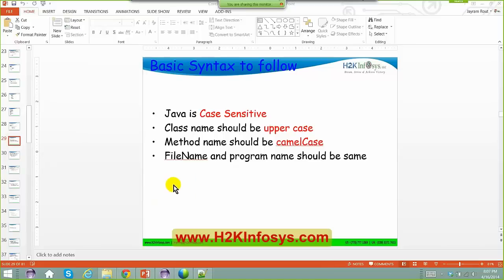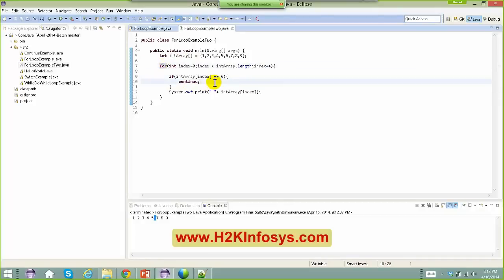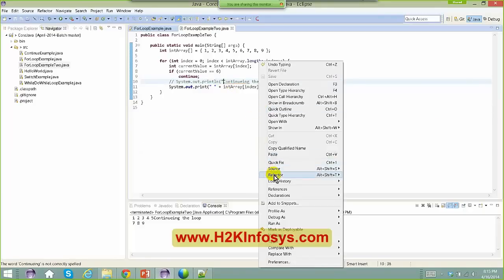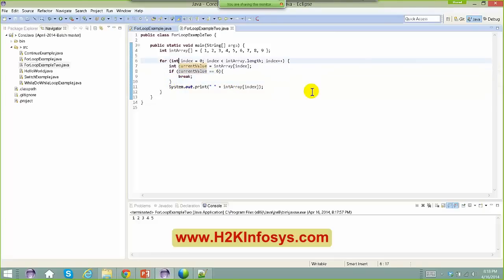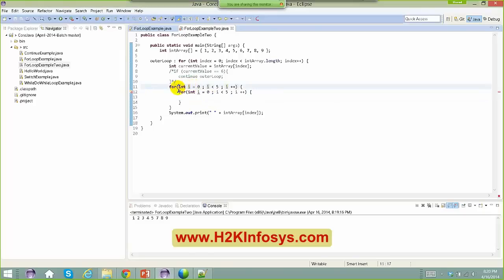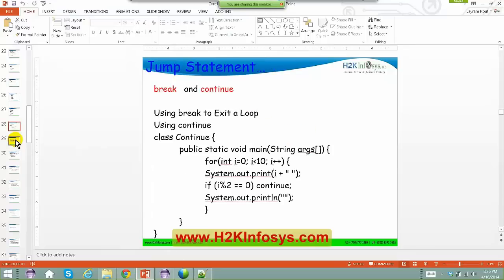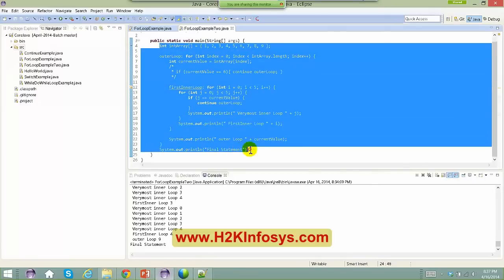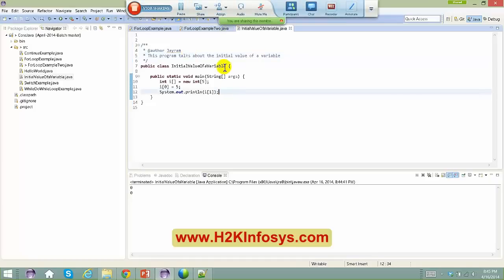Latest Java Tutorials for beginners | Inner for loop using Break and Continue Statements hd